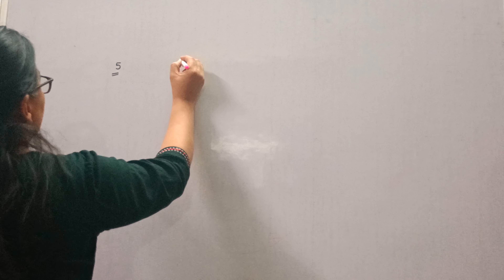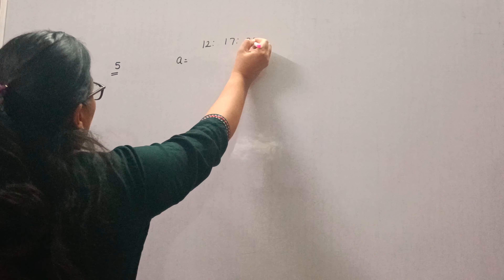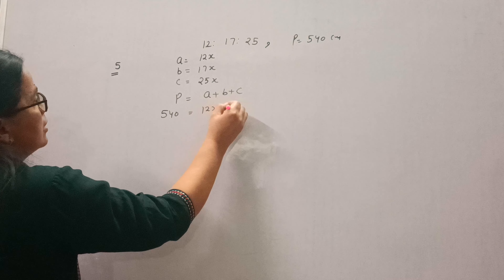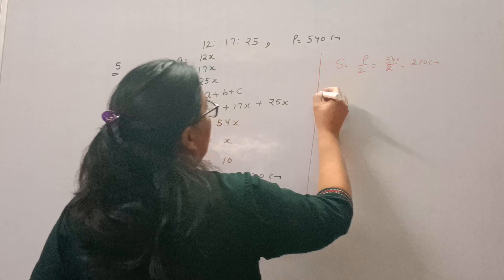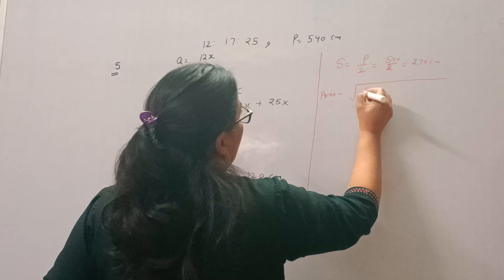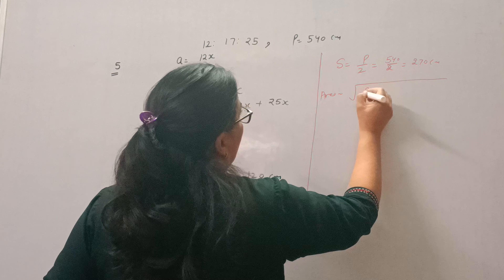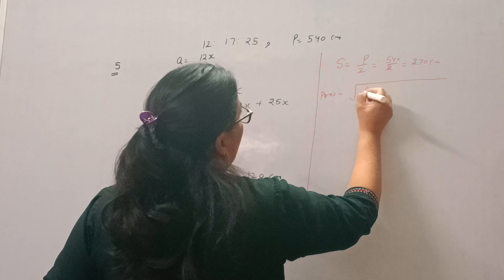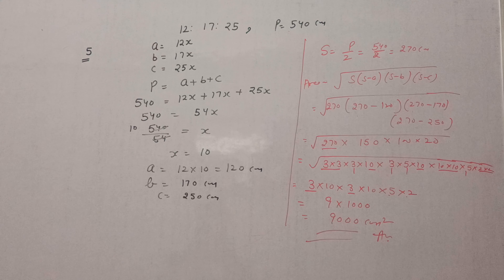Ex 12.1 Que 5 Ch 12 Class 9th maths ncert